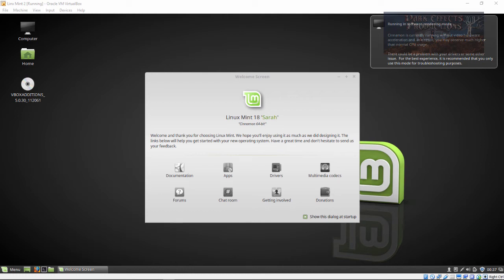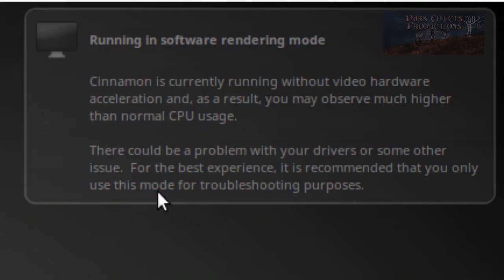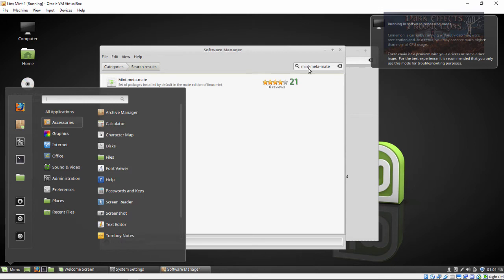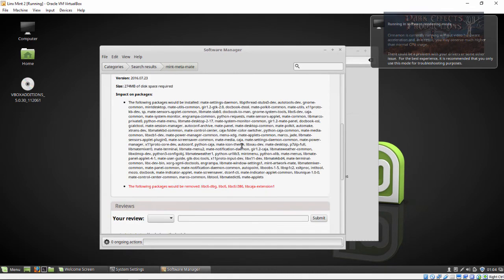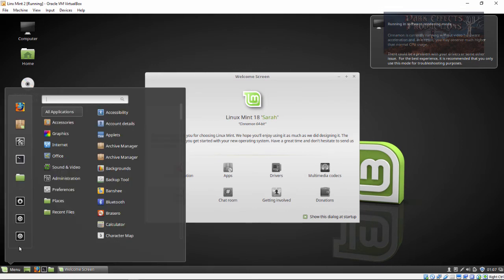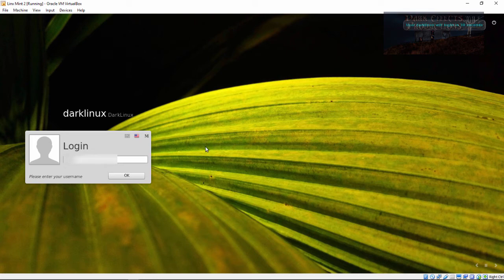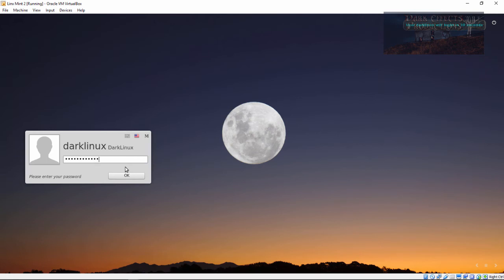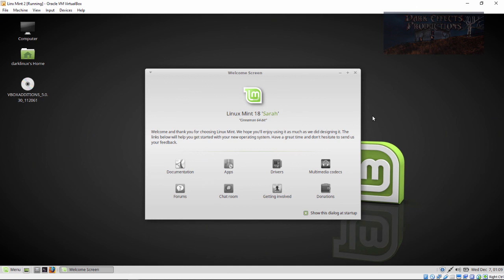Linux Mint Lesson #3 - Running in Software rendering mode FIX (INTEL GRAPHICS)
In this video, we are going to go over how to fix the issue of
Running in Software rendering mode
With INTEL Graphic Cards.

The microphone
Audio-Technica AT2020USB Plus Condenser Microphone
UK Customers

UK Customers